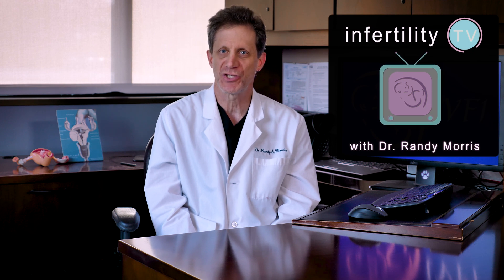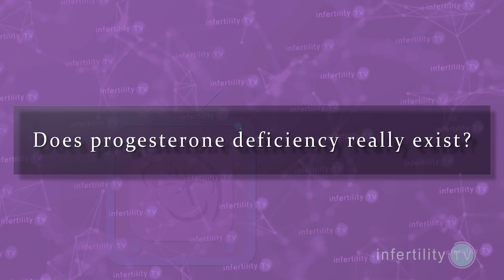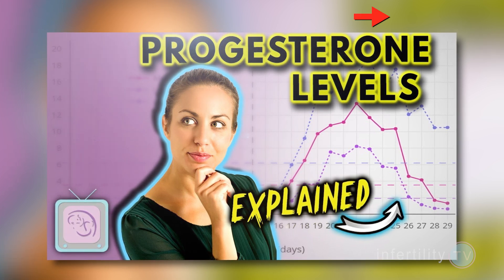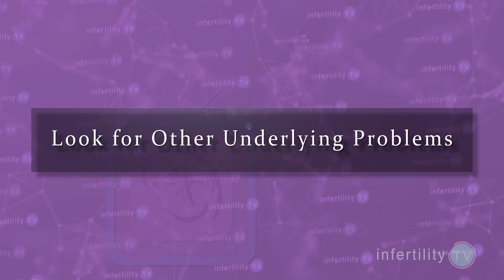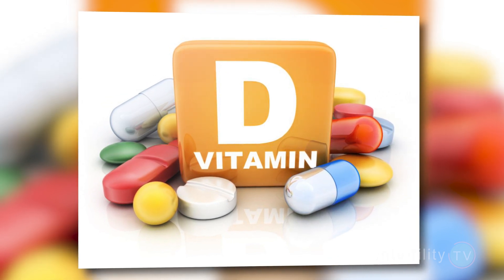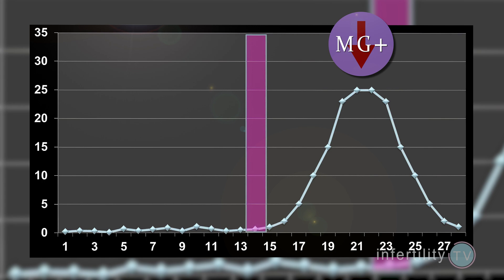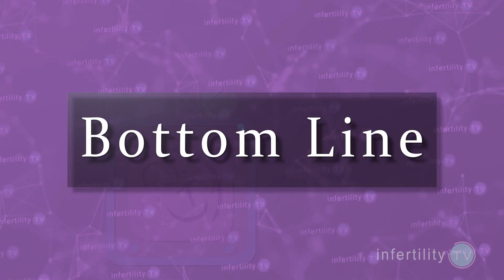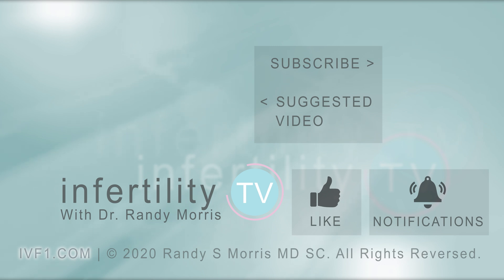Increasing progesterone naturally - What really works?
Can you increase progesterone naturally yourself at home? Should you eat yams? Or healthy fats? Excellent tips from Dr Randy Morris MD THE FERTILITY EXPERT who has helped thousands of couples to get pregnant and stay pregnant.

Chapters
0:00 Introduction
0:35 Progesterone to prepare the uterine lining
1:21 Does progesterone deficiency really exist?
2:21 Luteal phase deficiency / luteal phase defect
3:19 Improve progesterone levels by correcting thyroid problems
3:36 Improve progesterone levels by reducing high prolactin
3:50 Do yams help increase progesterone?
4:23 Does vitamin D increase progesterone?
5:00 Do magnesium supplements increase progesterone?
5:25 Can healthy fats increase progesterone?
5:51 Does exercise increase progesterone levels?